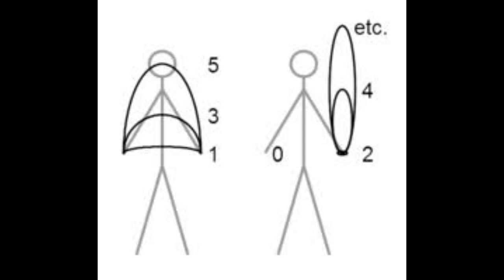The Hidden Math of Juggling: Siteswap Notation Explained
This video explains siteswap, a numerical notation system that jugglers use to describe and record juggling patterns.

Siteswap assigns a number to each throw, corresponding to the height and duration of the throw. For example, a "3" represents a standard throw that takes three beats to return to the hand, while a "5" is a higher throw that takes five beats.  This allows jugglers to break down complex patterns into a simple sequence of numbers.

The video explains how this system works, including the rule that the average of the numbers in a siteswap pattern must equal the number of objects being juggled. It also covers special numbers like "0" (an empty hand) and "2" (holding an object).

The video argues that siteswap is a valuable tool for jugglers because it allows them to:

Learn new patterns: By breaking down complex tricks into their numerical components.
Communicate with other jugglers: Siteswap provides a universal language that any juggler can understand.
Invent new tricks: Jugglers can experiment with different number combinations to create new patterns.
Understand the limits of juggling: Siteswap reveals which patterns are mathematically possible.
Essentially, siteswap provides a framework for understanding the underlying mathematical structure of juggling, transforming it from a seemingly chaotic activity into an ordered and predictable system.